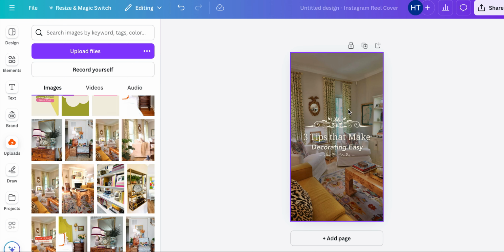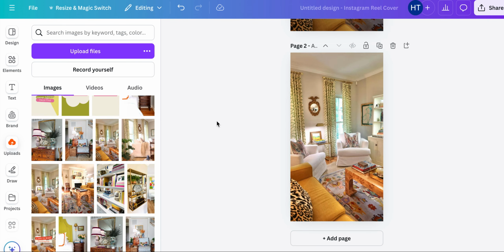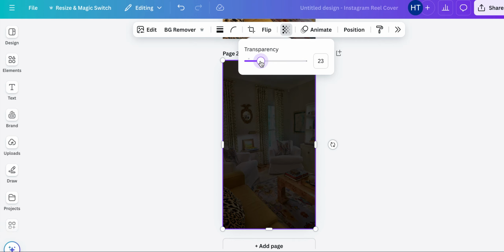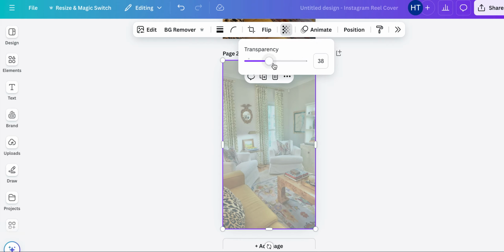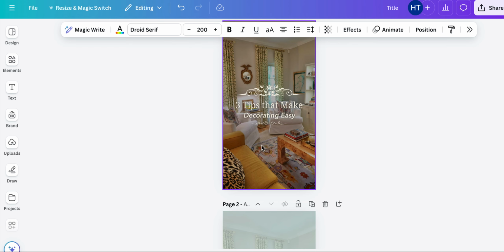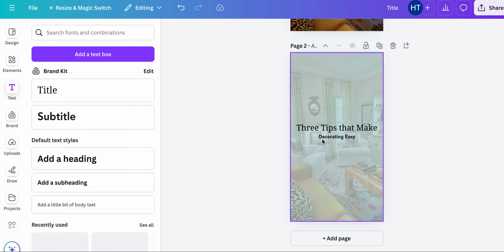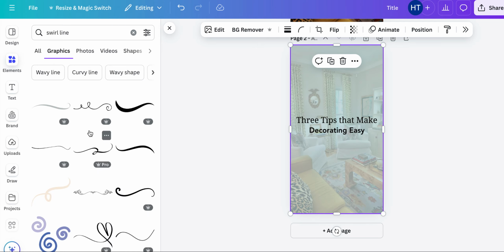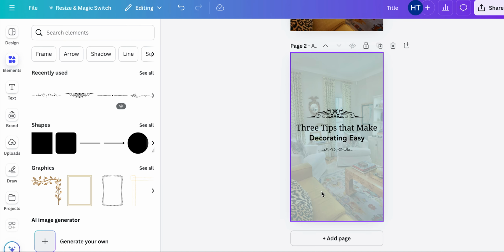How to Create Custom INSTAGRAM REELS COVERS on Canva!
How to Create Stunning Reel Cover Photos Using Canva | Step-by-Step Tutorial

Welcome to my latest tutorial! In this video, we'll guide you through the process of creating eye-catching reel cover photos using Canva. Whether you're a beginner or an experienced designer, this step-by-step guide will help you elevate your Instagram reels with professional-looking covers.

🔧 Tools You'll Need:
A Canva account (Free or Pro)
Creativity and a keen eye for design!

🖼️ Why Reel Cover Photos Matter:
A captivating cover photo can make a huge difference in attracting viewers to your content. It sets the tone for your reel and can significantly boost your engagement. Learn how to make your reels irresistible with our easy-to-follow tutorial.

💡 Pro Tips:
Use high-quality images and bold fonts
Stick to your brand colors for a cohesive look
Experiment with different layouts and elements

🔔 Join my Free Instagram Channel:
If you found this tutorial helpful, don't forget to join my instagram channel for more growth tips and content creation ideas

Happy designing! ✨